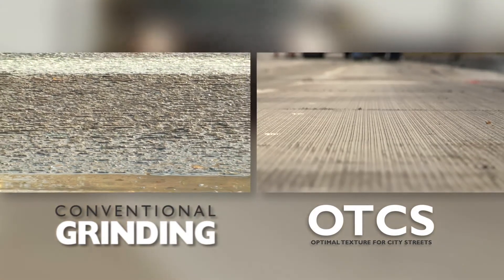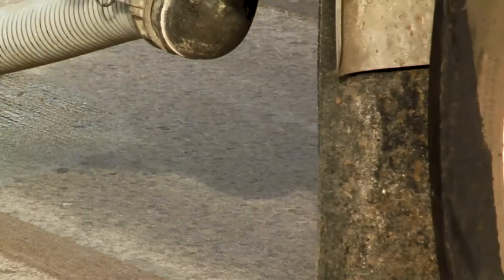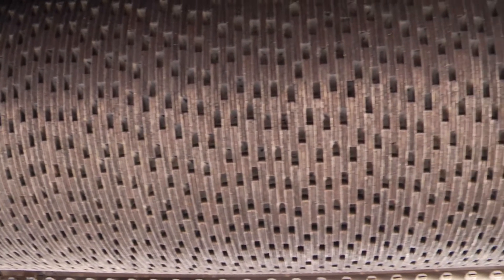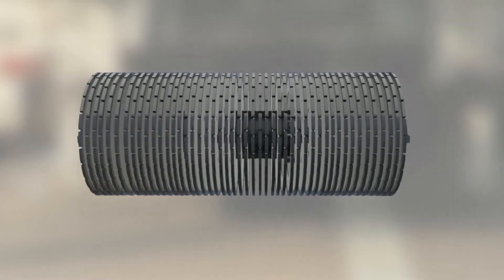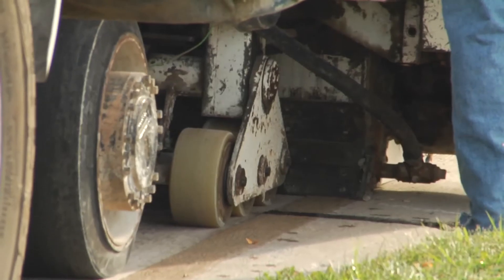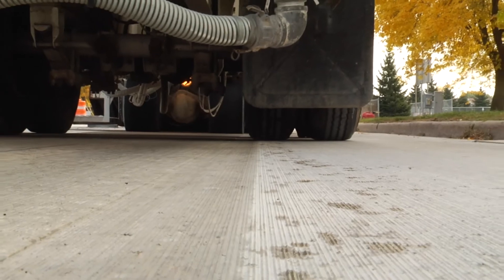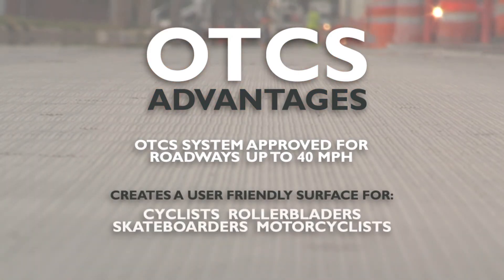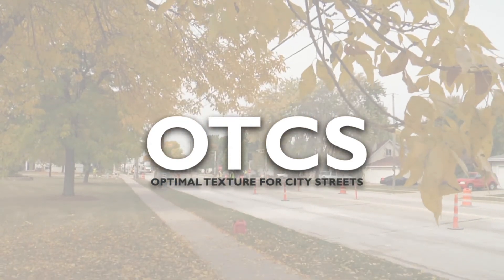Husqvarna OTCS - a smooth, quiet ride for city streets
Husqvarna's Optimal Texture for City Streets (OTCS) is a diamond saw cut micro texture similar to conventional grinding, but has been optimized for city streets and thoroughfares. It creates a more consistent, smooth surface and improves skid resistance, ride quality and decreases tire noise on new or existing pavement.  It is perfect for roadways with speed limits up to 45 mph.